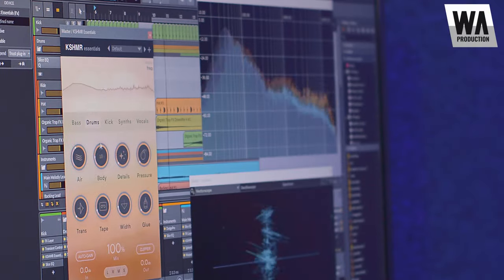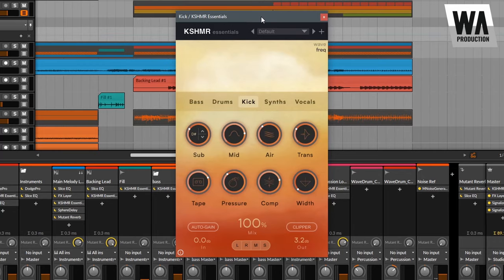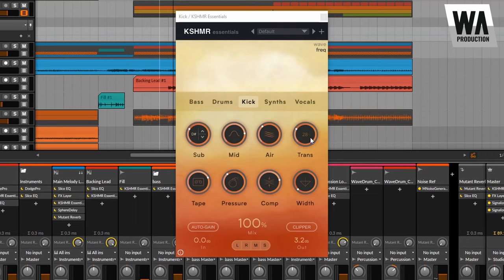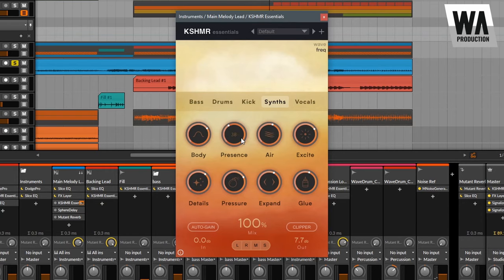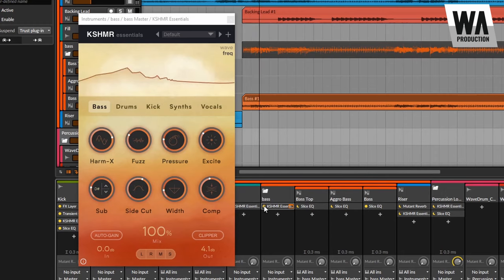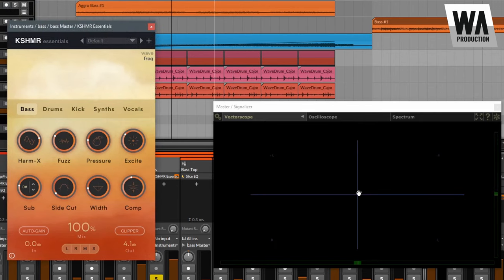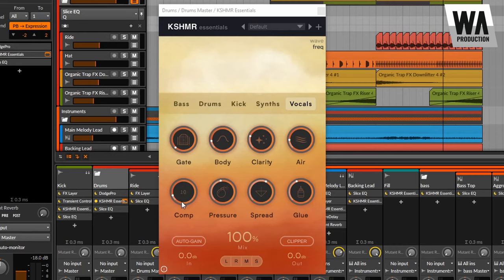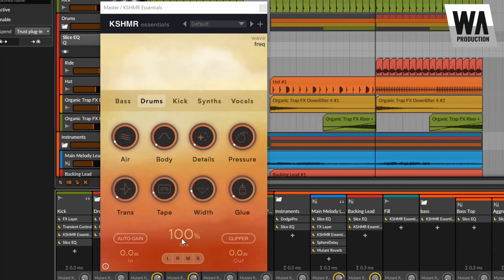KSHMR Essentials - Complete Guide (+ Before / After Examples)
Constructed by world famous DJ, musician and record producer KSHMR, this specially designed artist plugin puts an award-winning professional’s favourite signal chains at your fingertips.

We all have a favourite plugin chain that gets used before trying anything else... those essential tools that provide the special sauce for each track. KSHMR Essentials is now your first choice in processing. Whether you’re tweaking bass, drums, kick, synths or vocals this plugin has a bespoke signal chain for each with 8 specially selected modules for these different uses.

Ease-of-use is the priority with each module featuring just a single dial and all of the complex processing and settings kept behind the scenes. KSHMR knows what sounds great and keeps things simple with an essential plugin that can push out professional-grade audio with just a few clicks. Achieving a stadium-ready sound has never been so easy!

FEATURES

- KSHMR designed plugin
- Artist-designed module routing
- Processing chains for Bass, Drums, Kick, Synths, Vocals and more
- Focus on easy opertaion
- Auto-gain and Clipping controls
- Flexible visual feedback with L/R M/S auditioning
- Responsive & CPU friendly
- Factory presets

SYSTEM REQUIREMENTS

- Windows 7 or higher (32 / 64 bit)
- Mac OSX 10.7 or higher (32 / 64 bit)
- AAX - ProTools 11 or higher